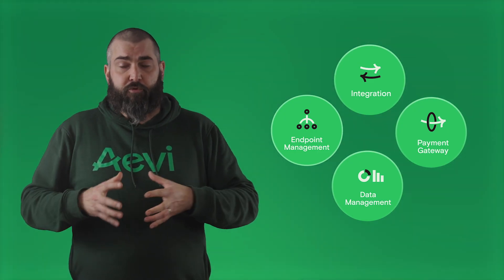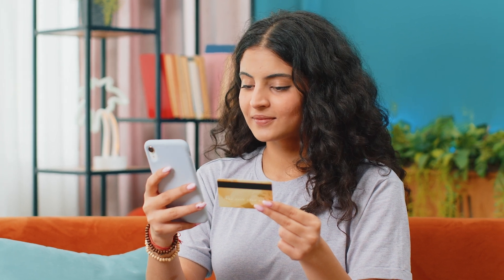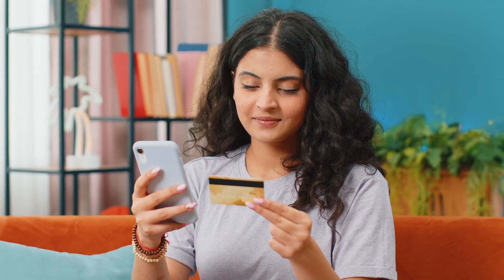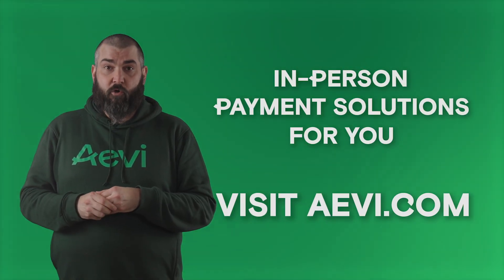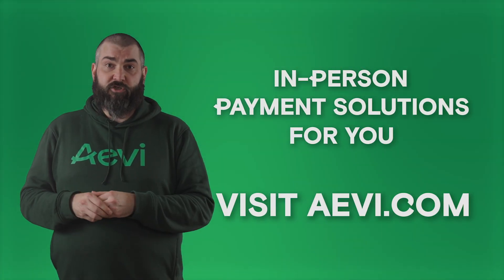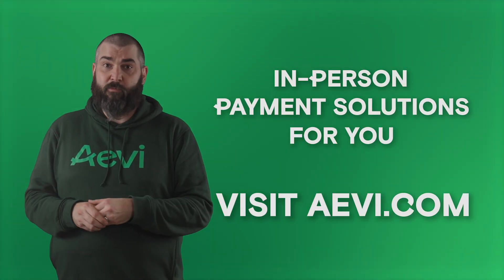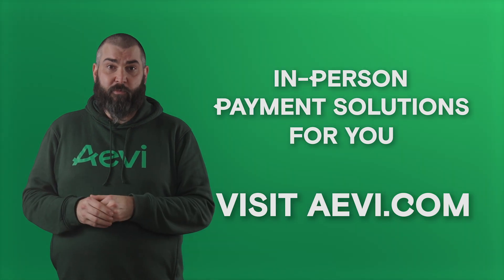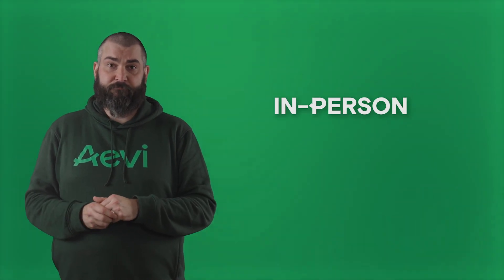Part 01: INTEGRATION | Aevi Explained | Short Cuts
In this brief clip, you'll learn more about the INTEGRATION component of Aevi's In-Person Payment Orchestration Platform.

This is part of a four-part series.
Watch the other episodes or the full-length video for a comprehensive understanding.